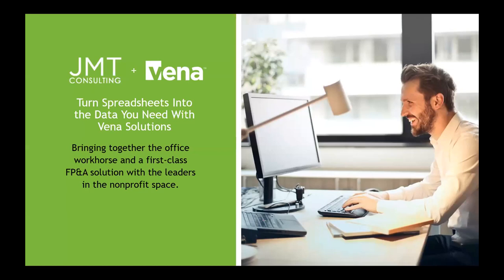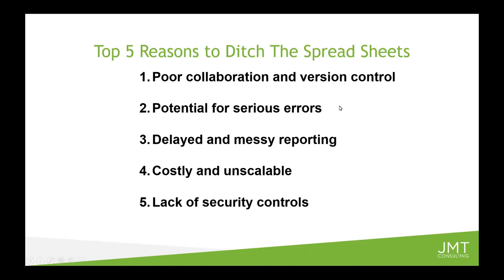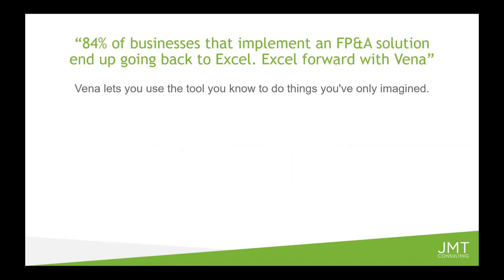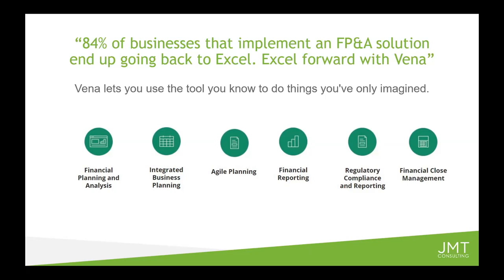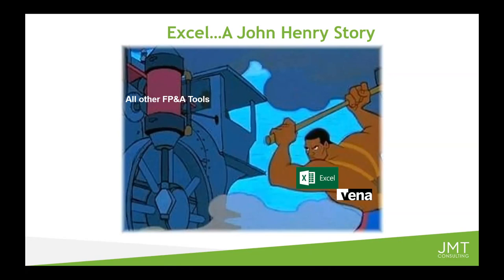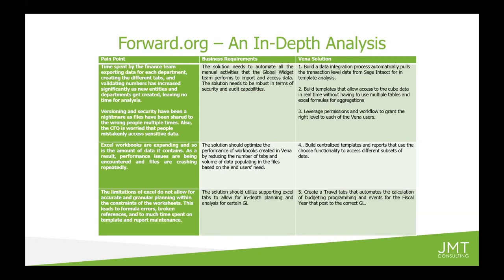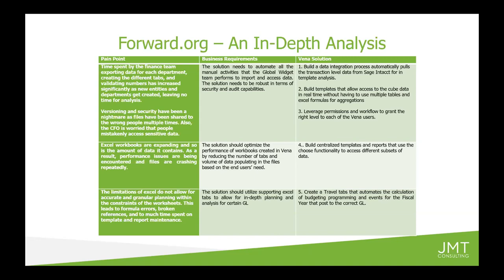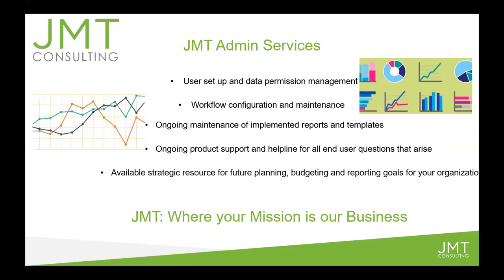Turn Spreadsheets Into the Data You Need with Vena Solutions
Love Excel but hate the limitations of spreadsheets? Financial Planning and Analysis is crucial to the success of any organization, but without the right tools, too many organizations often find that they are spending more time lost in spreadsheets than they are focused on the mission of their organization. If this resonates with you, it may be time to upgrade your current tools into a new and improved solution.

In this session, we discuss how Vena Solutions can help effectively organize your budgeting process and your data by streamlining your organization’s financial planning (without leaving the comfort of Microsoft Excel!). We dive deeper into:

- Vena Solutions and how it leverages your existing excel framework to enhance an interface you are already using every day,
- How you can plan your organization’s operating expenses in Vena, and
- How Vena enables you to create supporting sheets and tabs for greater visibility.